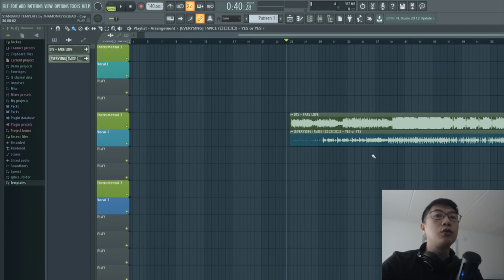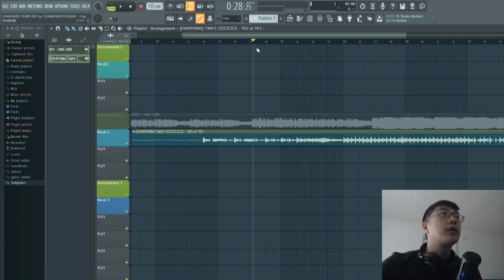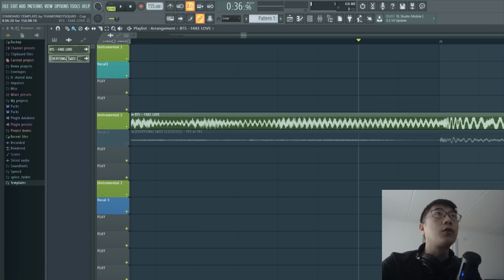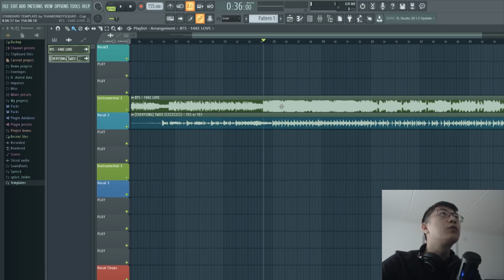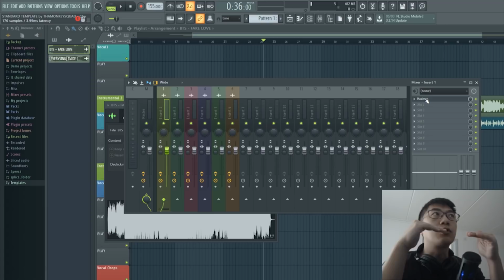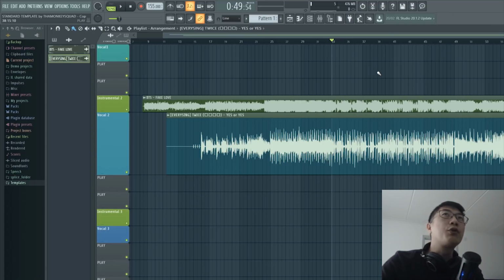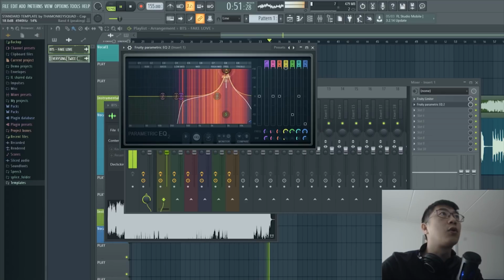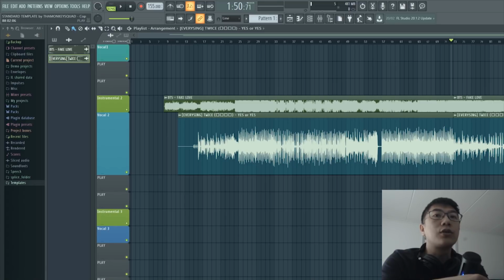HOW TO MAKE KPOP MASHUPS (TUTORIAL) 2019 - FL STUDIO 20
In This Tutorial i'll teach u how to make a simple mashup with no acapella, using Fake Love Full track and Yes or Yes Instrumental from Everysing. Its hard to find Acapella compared to instrumental I get it. So lets try and see what we can do If we only have the instrumental part from a song. I want you guys to watch the first tutorial about rearrange before watching this one so if you havent seen it please go see that first:

USE THIS SOFTWARE:
FL STUDIO TRIAL VERSION (its free)

Meme used: uhm random as always